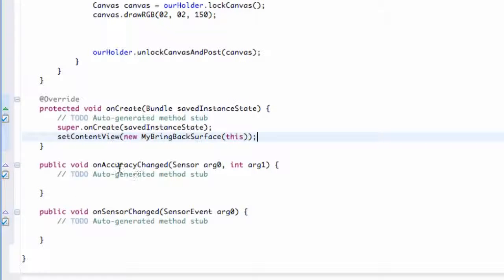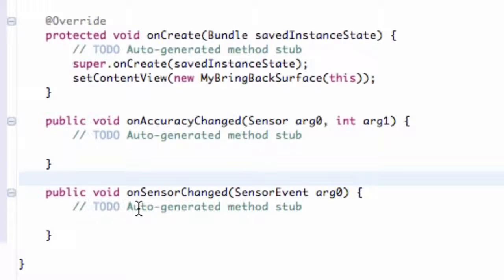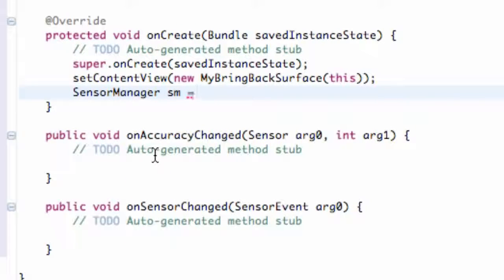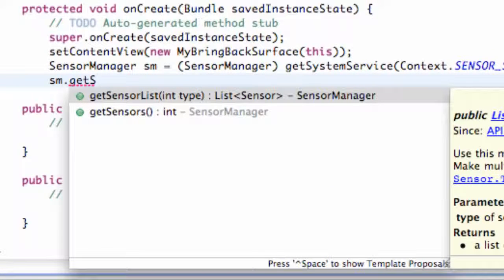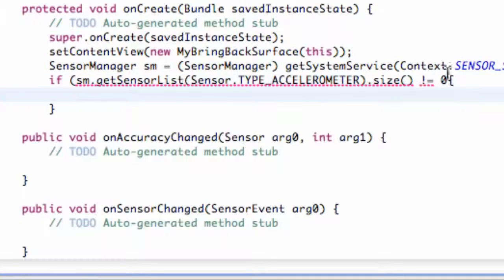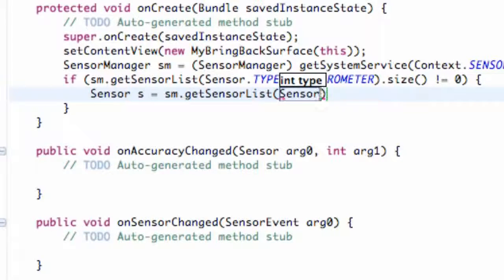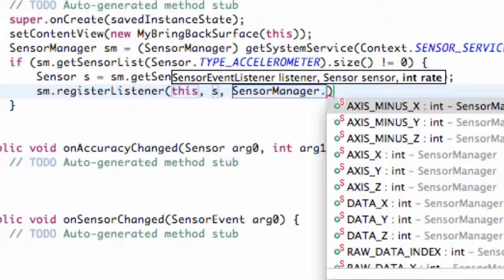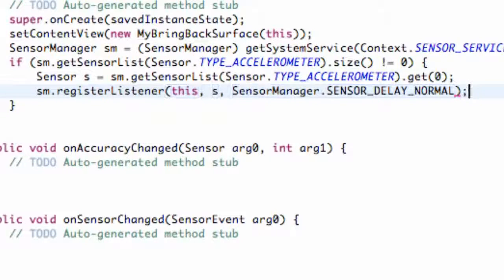Android Application Development Tutorial 126 Setting up Sensor Manager